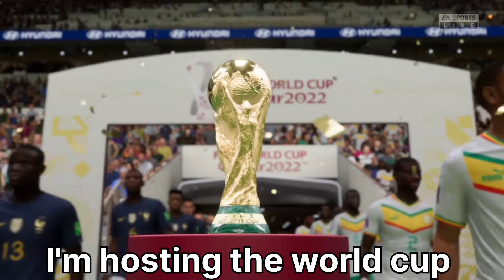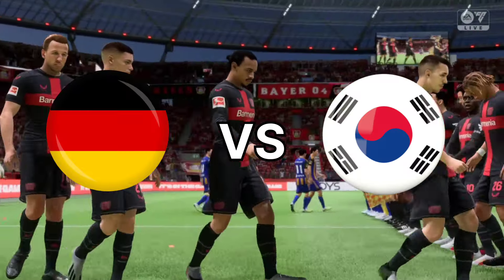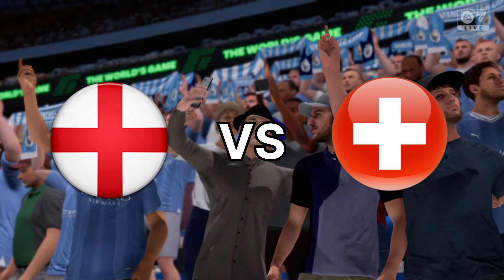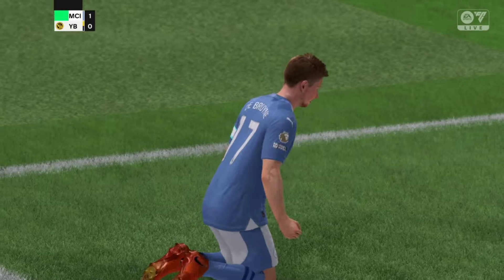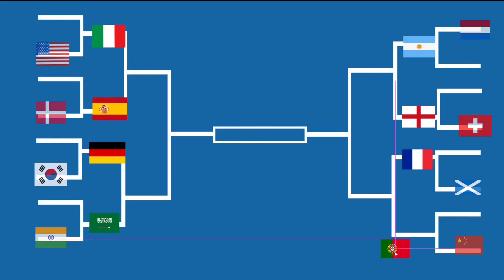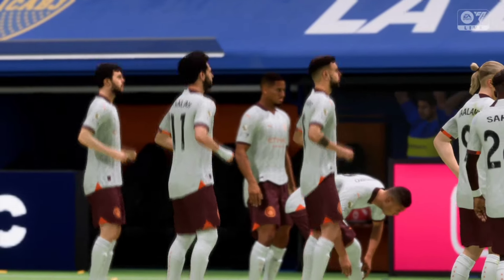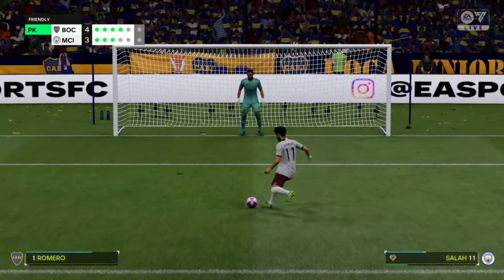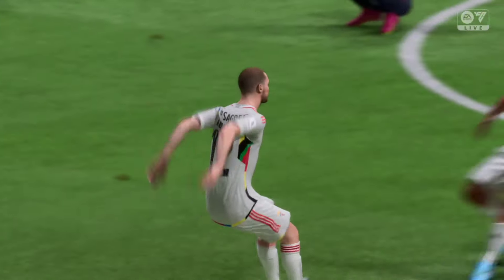World Cup but League = Nation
Today I put the best players of the best leagues in the world in a World cup of leagues

Fc 24 imperialism euro 2024 edition

1v1 Goat tournament: past and present edition

Fc 24 imperialism: 3v3 edition